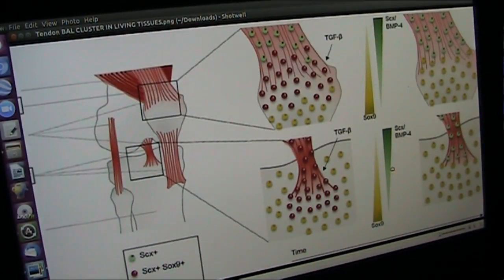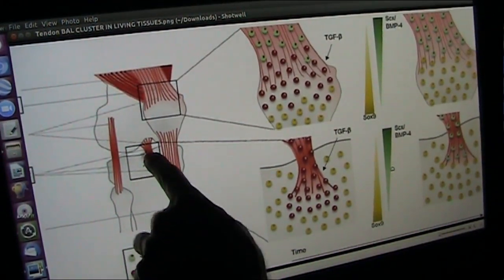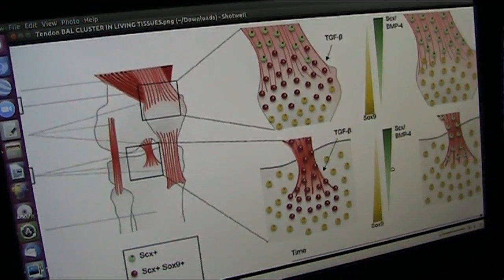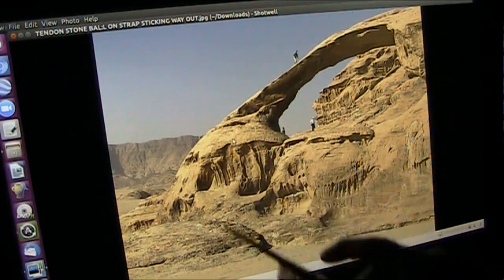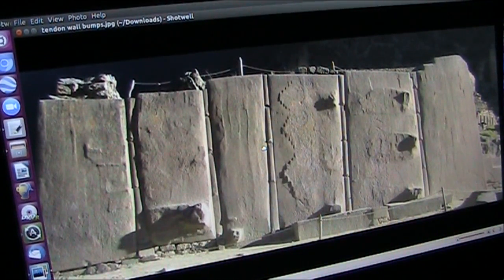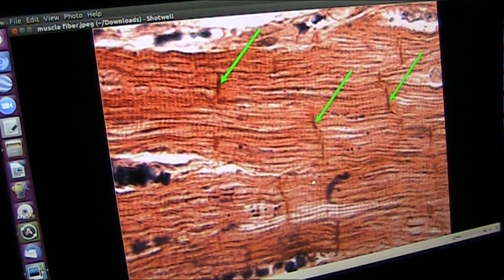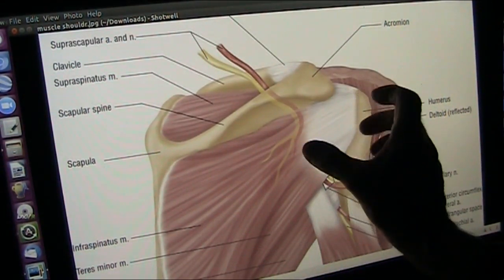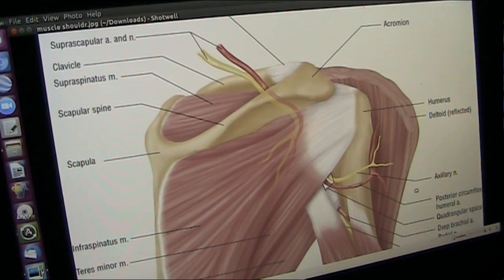Giants are for Kids pt1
We will be examining everything. Starting with Giants and biology and anatomy and chemistry and if you are 5 or above you can learn because Science is simple now.